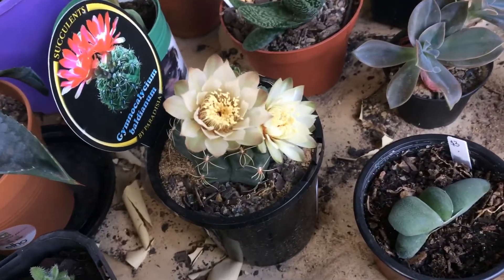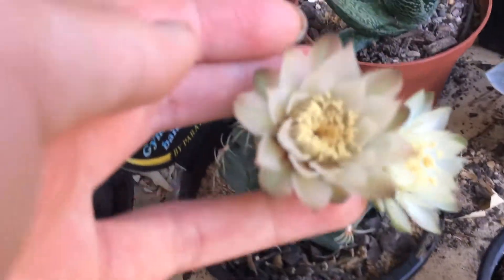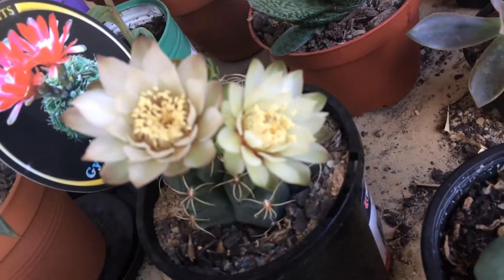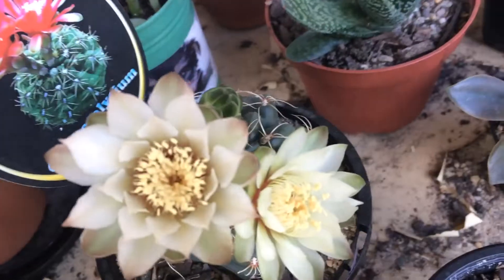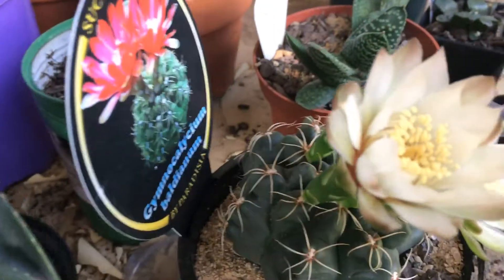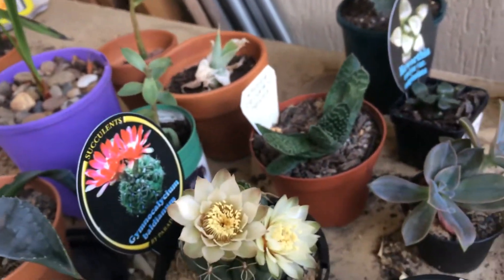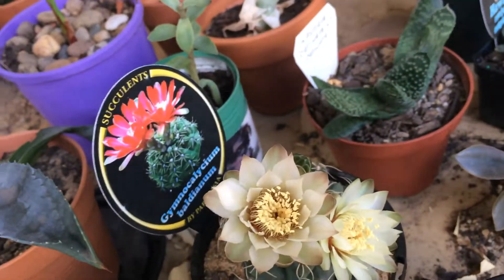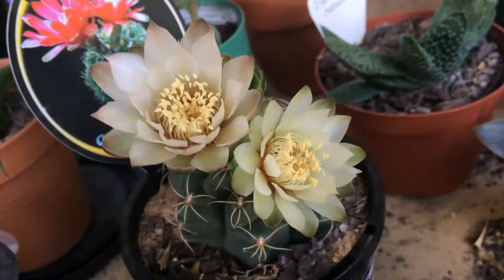Gymnocalycium baldianum in double bloom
Today my "gymnocalycium baldianum" has opened another one of its flower.